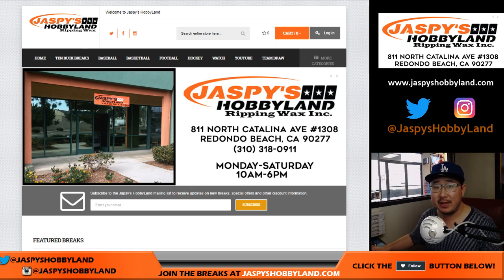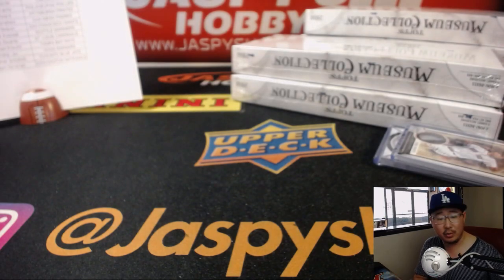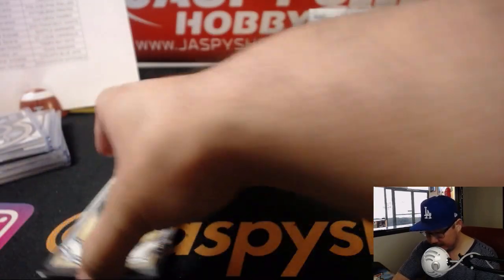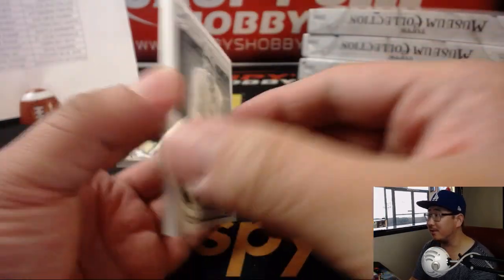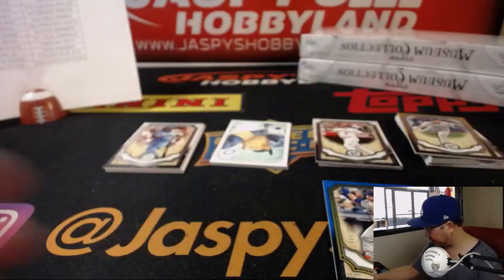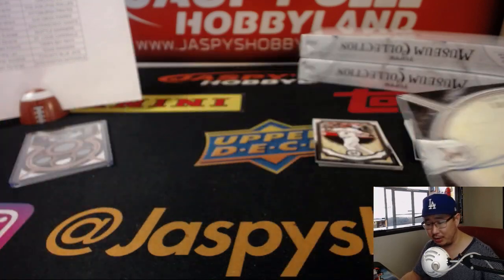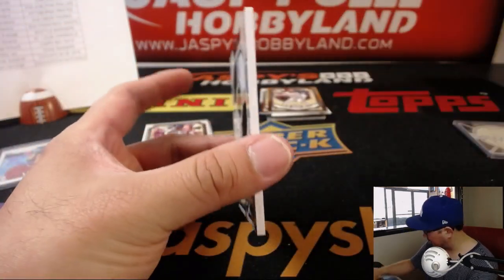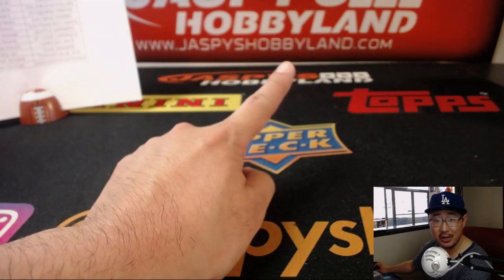Sa., 07/07/18 [6Box (1/2) PYT] #10 - 2018 Topps MUSEUM COLLECTION Baseball (MLB)